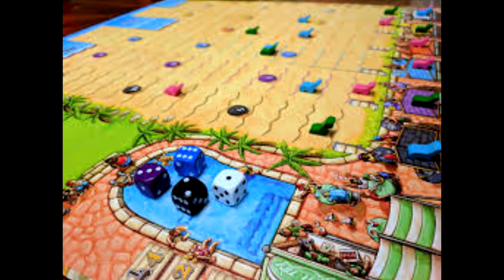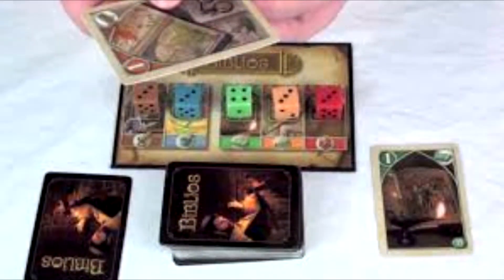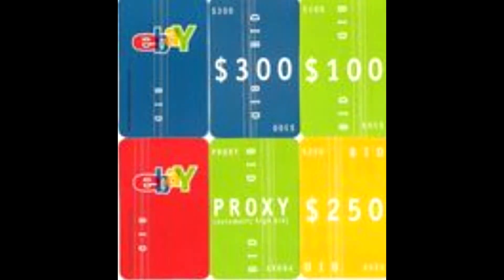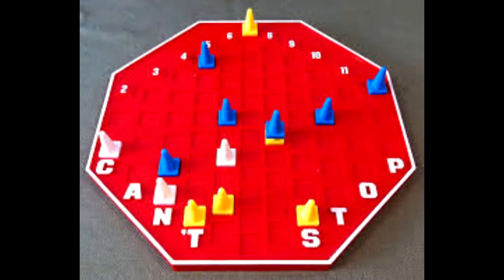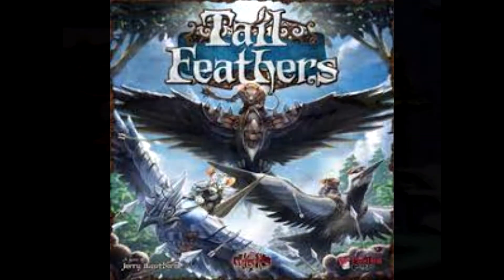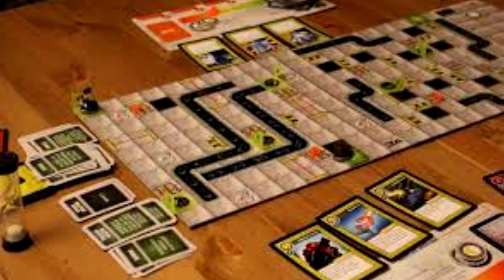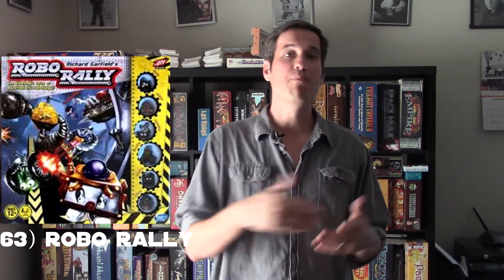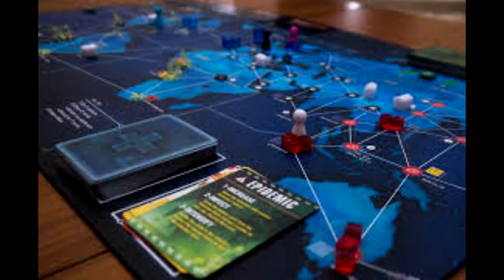Matt's Top 100 Boardgames of All Time: 70-61 (2017)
Join me as I continue to discuss my favorite boardgames!